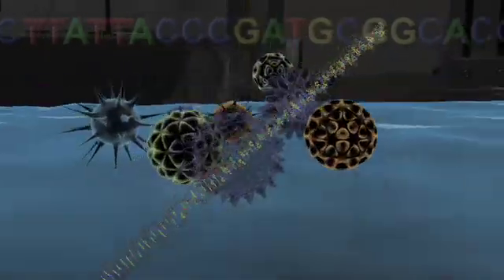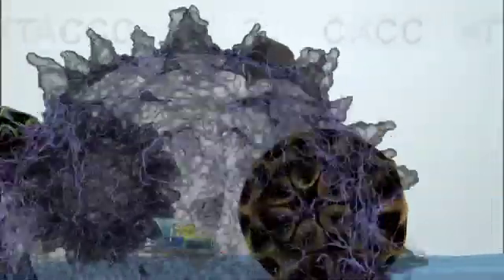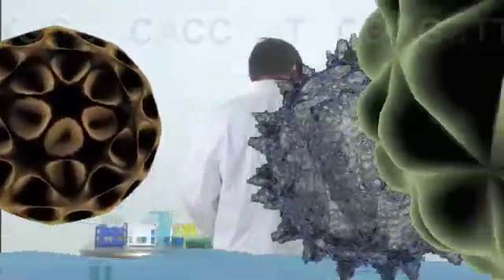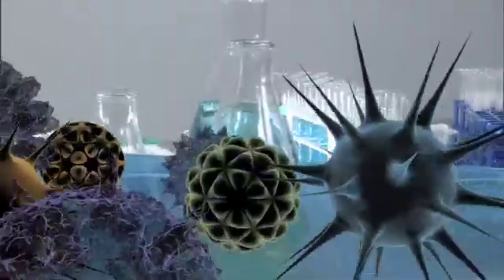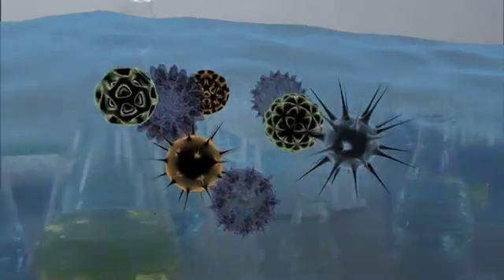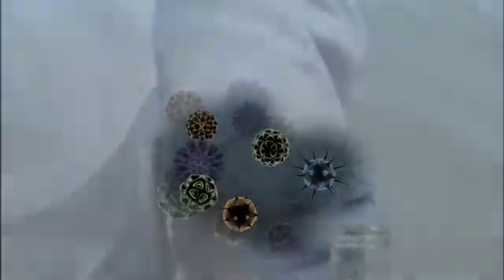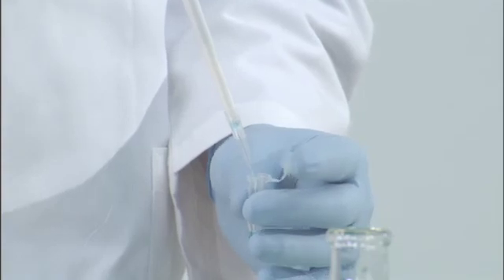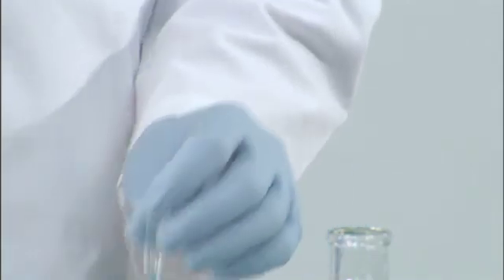Cassiopeia Project - Code For Life Chapter 6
Begining more than three and a half billion years ago, a tiny, primitive molecule encoded instructions deep within itself. Then it passed these instructions on to its children, who passed it to their children and so on -- allt he way down through time to all living things today. The human genome, written in a  code of just four letters, tells us who we really are -- and that generates many questions! Is the process of natural selection coming to an end? Should we choose the best that is in us for our children? Is so, who gets to decide wat is meant by the "best that is in us"? From amino acids in soace to human genes in corn... THIS is the story.

This was not made by myself. It was made by the Cassiopeia Project.